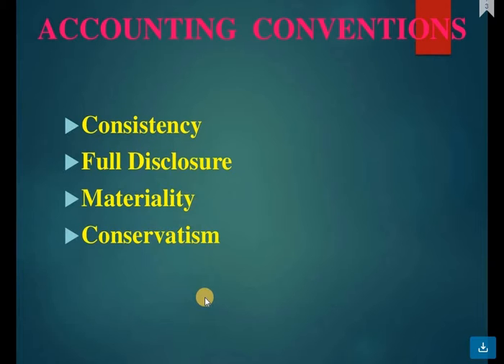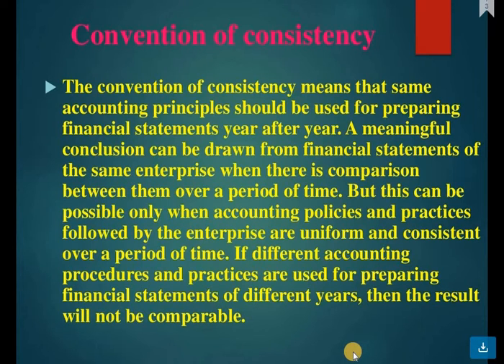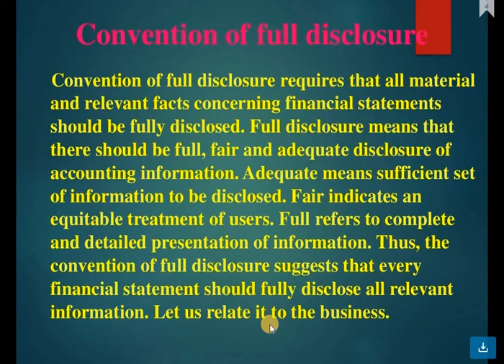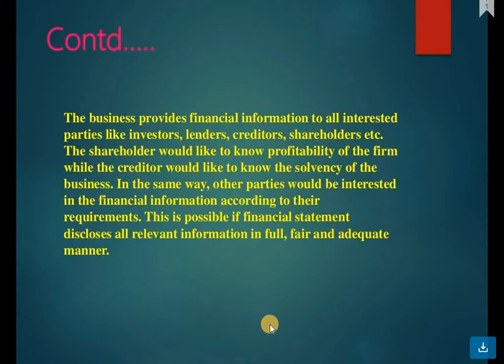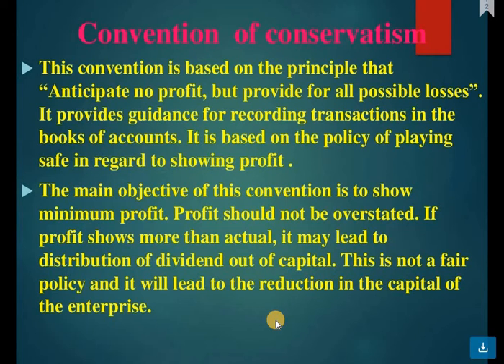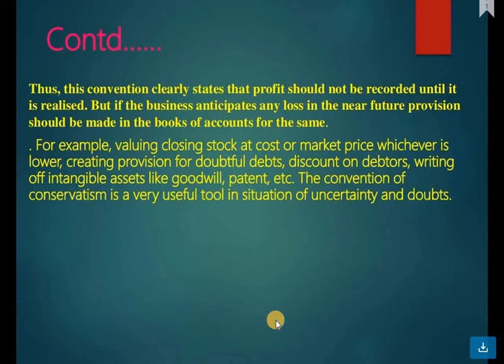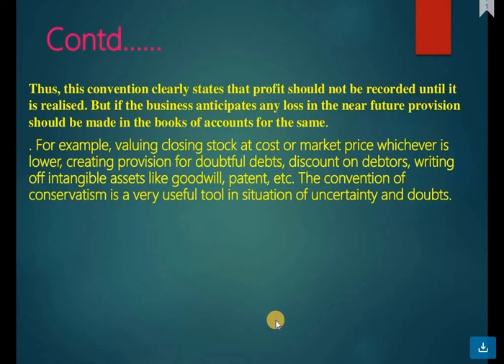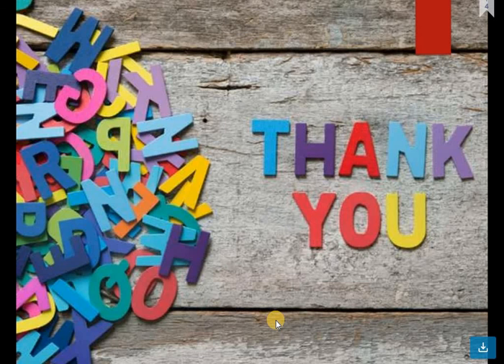Accounting Conventions | Accountancy | CADD Nest